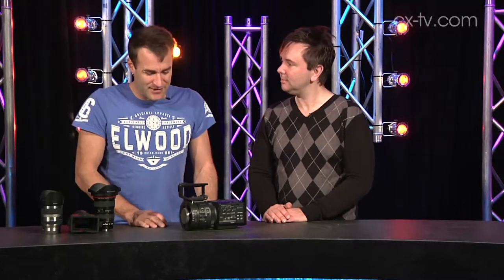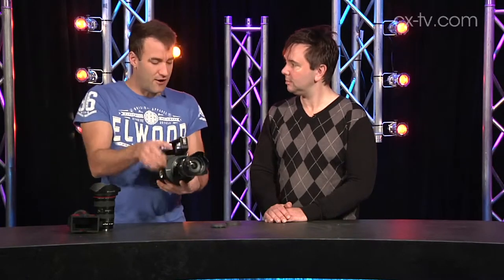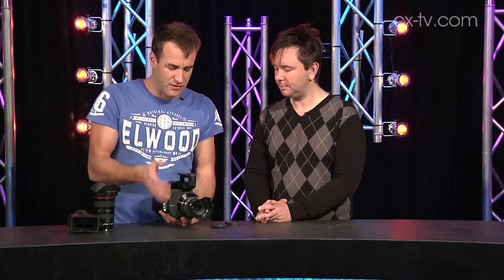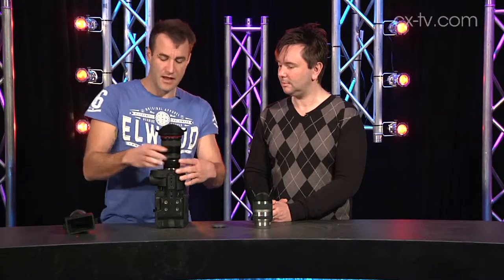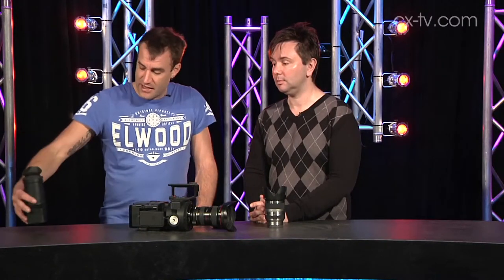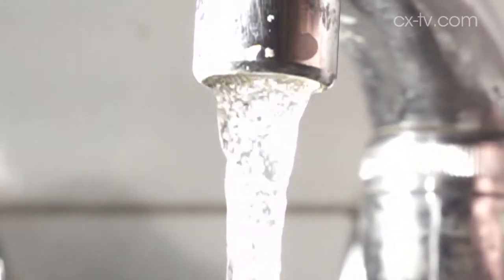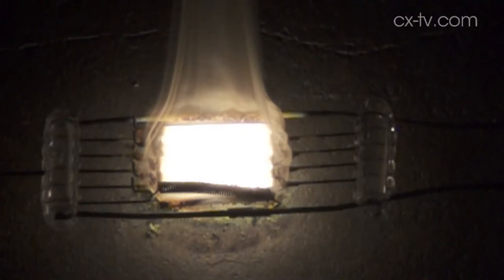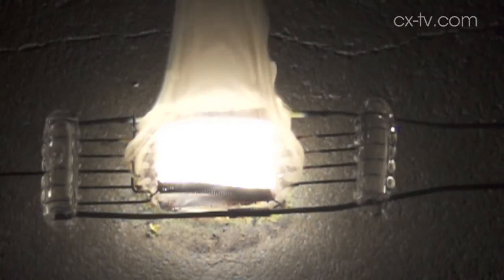GB83 Ep3 Sony NEX FS700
CX Magazine Gearbox review for Sony NEX-FS700 camera with slow-motion